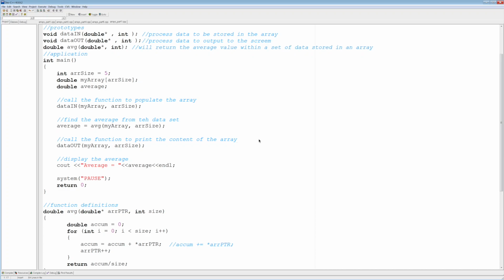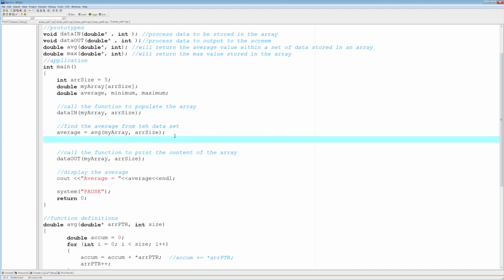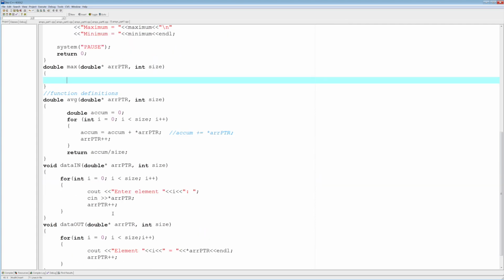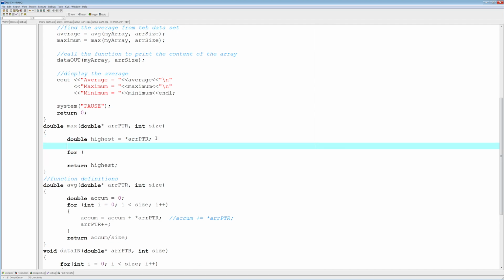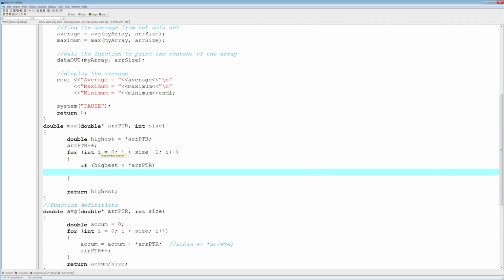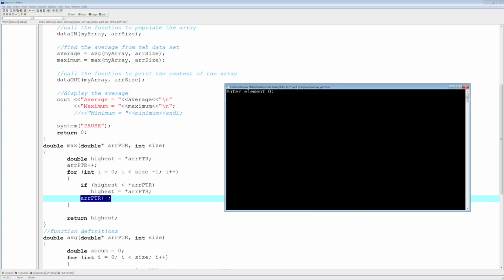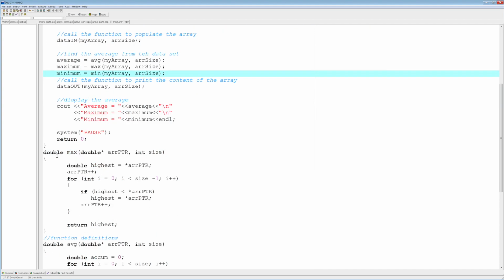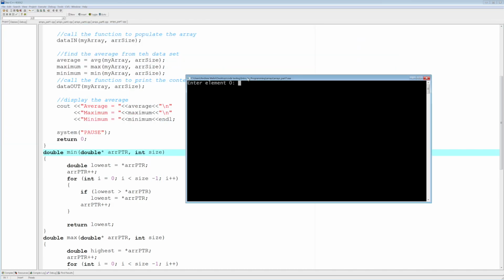Intro C++ Arrays Part 7